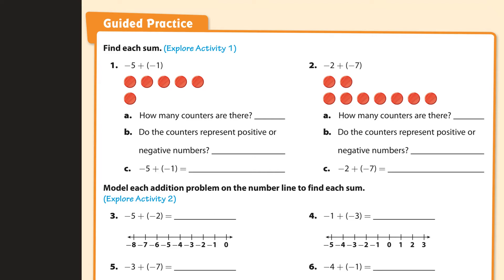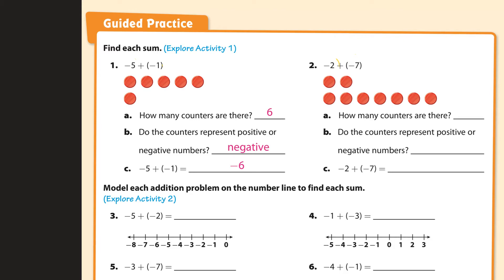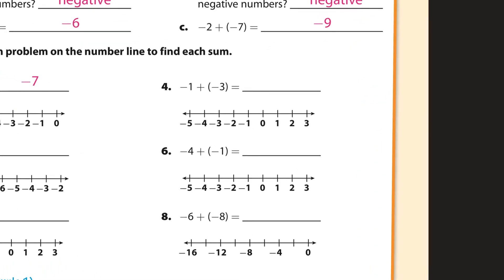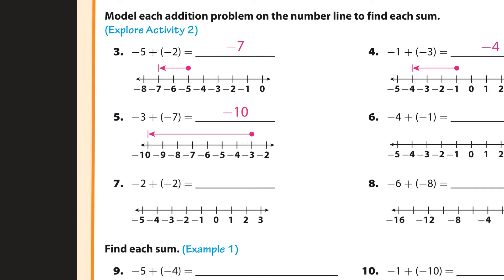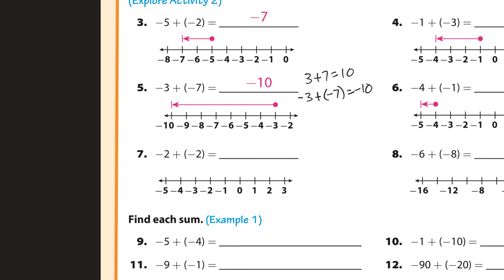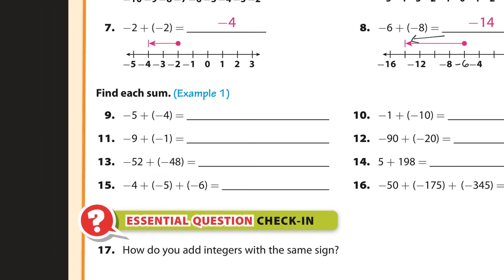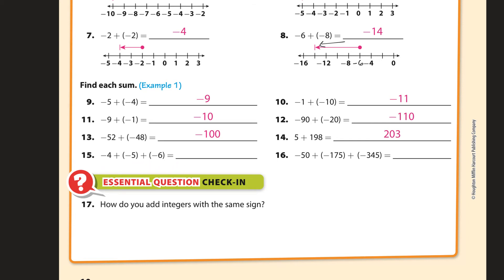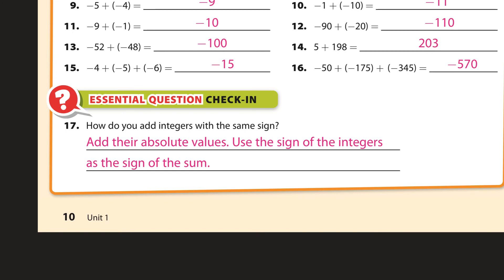Lesson 1.1 Guided Practice Adding Integers with the Same Sign